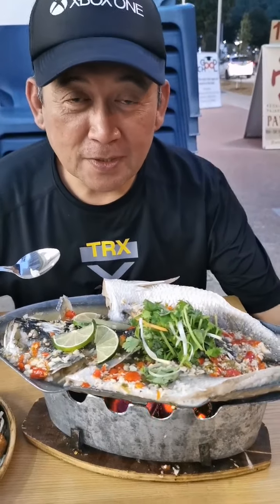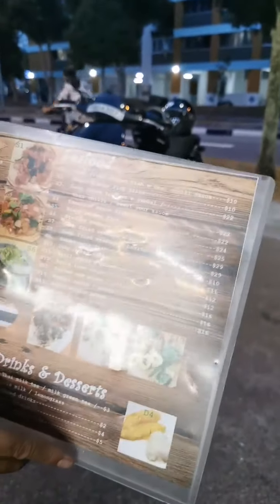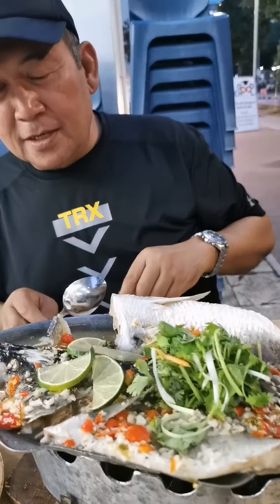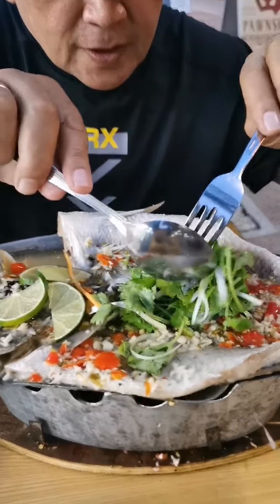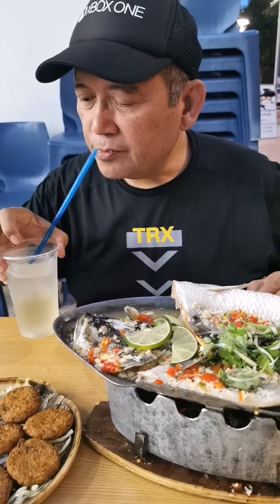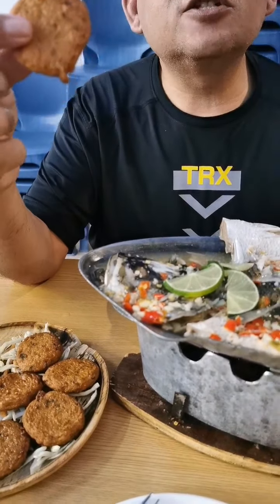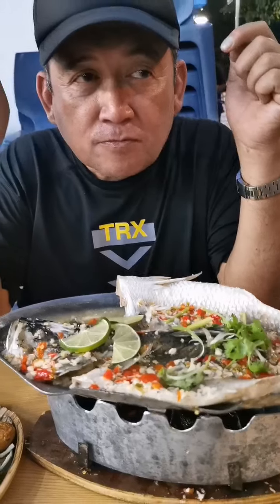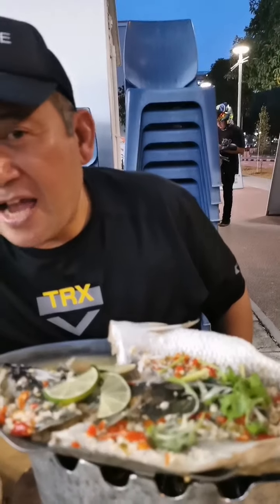Mr. Tersmell - MBK Thai Food_ Authentic Halal Thai Food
e enjoyed this Halal Authentic Thai Cuisine at MBK Thai Food_ 824 Tampines Street 81_ #01-22_ Singapore 520824.. Open 7 days a week_ 11am to 2.20pm and 5pm to 9.20pm